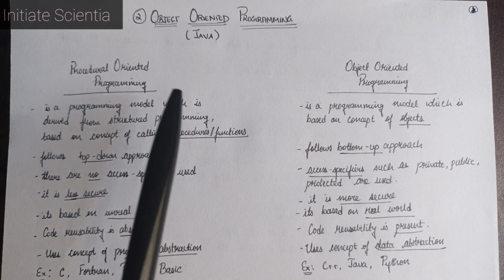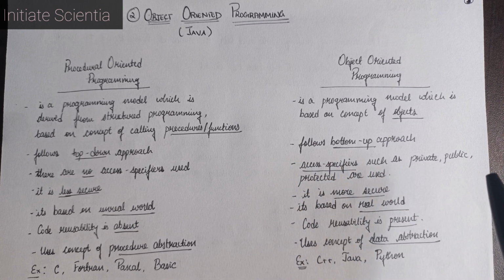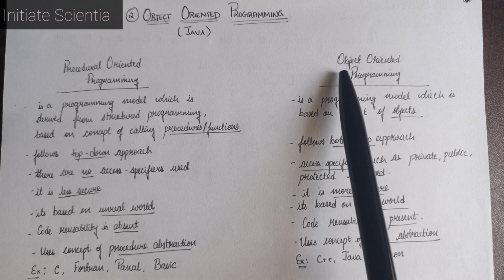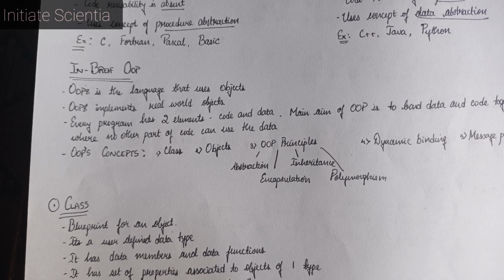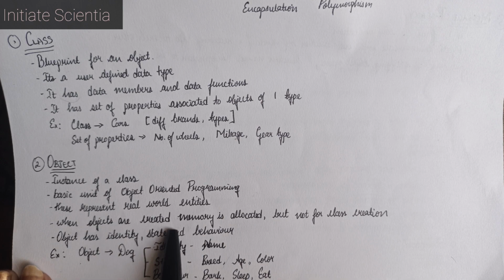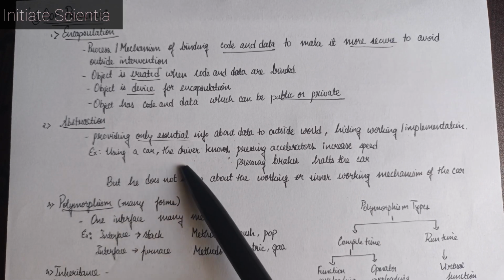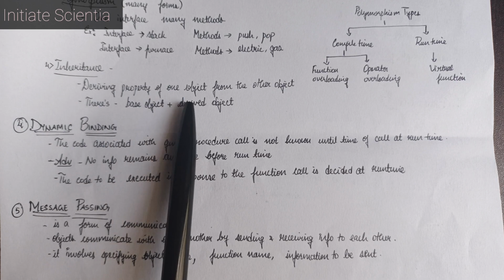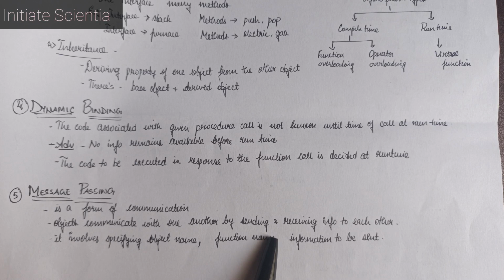Object oriented programming, OOP Principles& Concepts, Differences | Java Series - E03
Hey guys!

This is the OOP concepts video of "the Java Series". Here, we introduce you to Java.

We have discussed the history, various main features of Java, AN INTERESTING FACT(just for you), the main terminologies used in JAVA, etc.

Meet you all in the next video, where we provide written notes.

Do "COMMENT" your thoughts and let us know what topics you are eager to learn about.